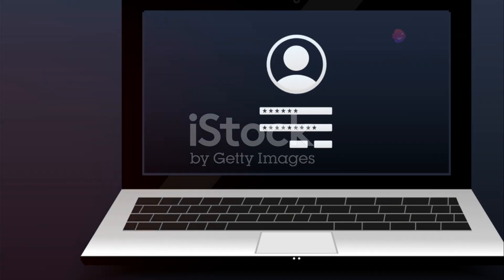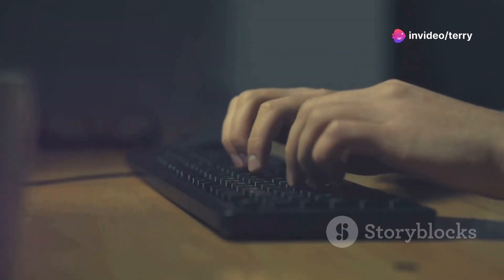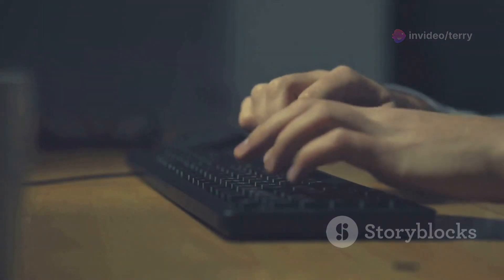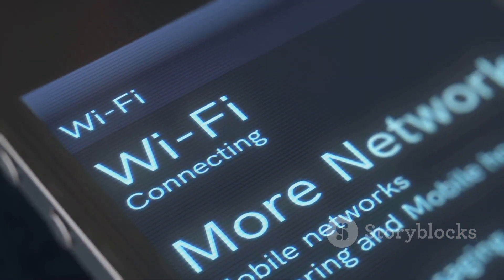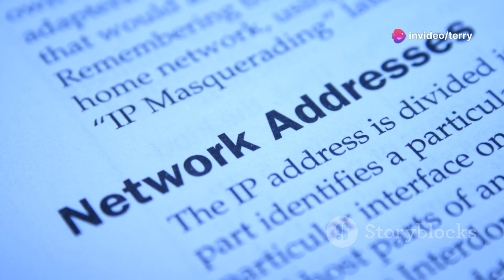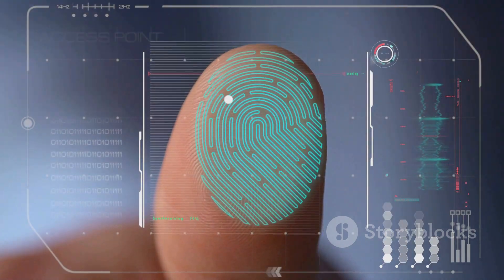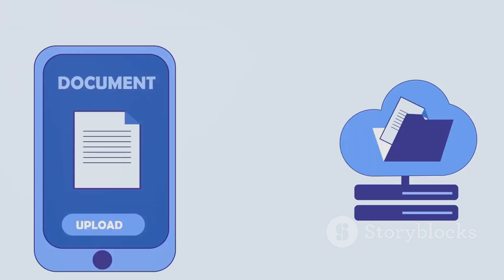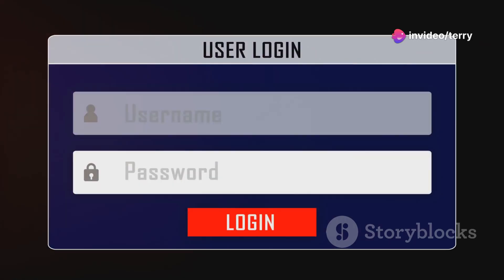how to onboard your atmotube pro to fry networks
How to onboard your atmotube pro to fry networks to earn fry cryptocurrency.

First, buy a BYOD license at fry networks.com

In the device id field enter your Mac address which can be found in your atmotube app by clicking on the device id shown at the top of the app atmotube pro with a down arrow, click on that and it will display your Mac address.

In the token field you need to enter the API key, you can get this by going

Once you have been sent your api key you paste it in the field then press the submit atmotube key button which should be green. It should accept your key.

Third, go to frynetworks.com and register your BYOD license for indoor air quality miner and fill out the registration form. The Mac address of your atmotube pro can be found as described above in your atmotube app. Take a picture of your atmotube pro and attach it where it asks you to upload a picture of your miner, then press submit.